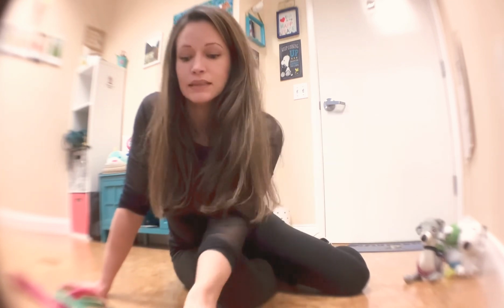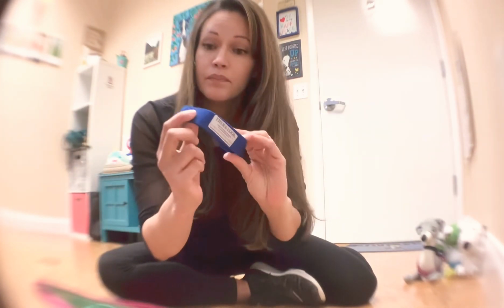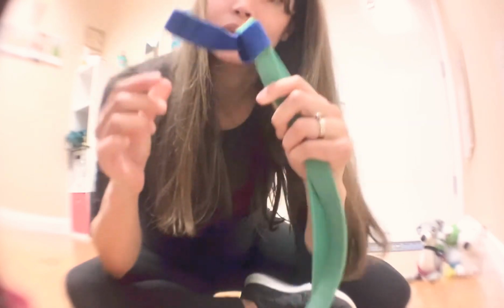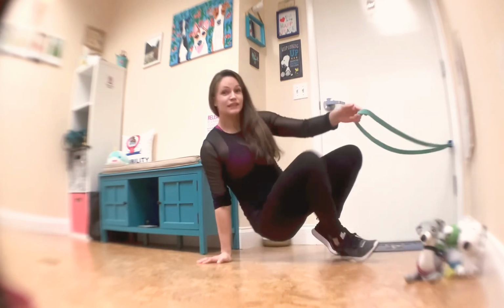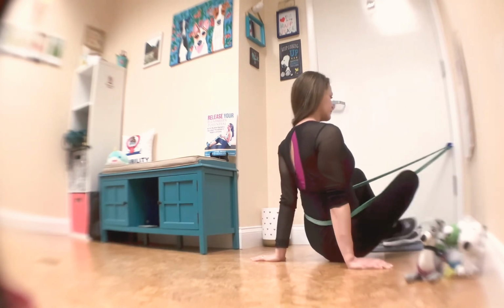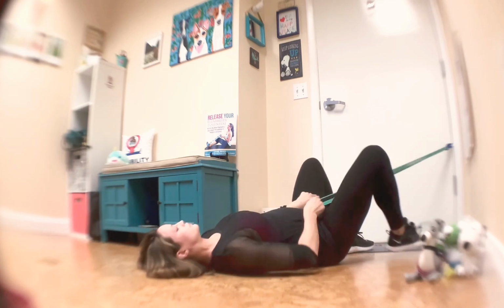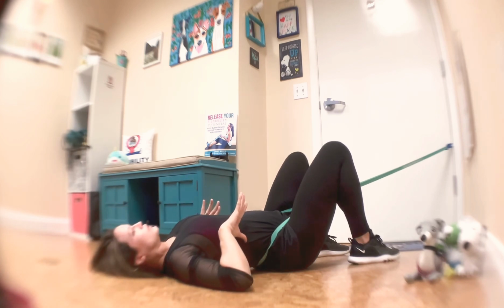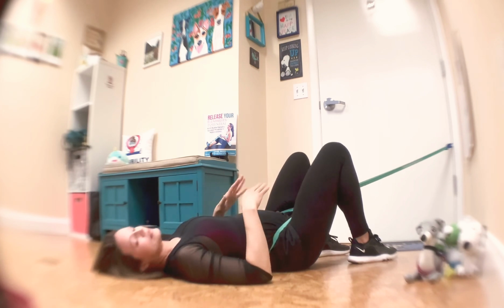Banded Low Back Decompression Stretch :-)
Lower back and hips in need of some relief 🧐? This band mobilization can bring about a lot of relief to anyone experiencing lower back and hip stiffness, discomfort, slipped disc issues, and more 😊!

A sustained hold is maintained and breathed into for 1-3 minutes ⏰ once the position and tension of the band is set. The band will begin gently decompressing the lumbar spine and hips while you breathe 😌. It will help to restore some freedom of movement to the back and hips, along with alleviating discomfort and creating a feeling of length/tallness feeling to your posture/spine.

This Banded Low Back Decompression Stretch is not currently found in the "Release your Flexibility Potential" book & ebook available on Amazon.com, FlexibilityScript.com, & rubberbanditz.com, but will be included in a future updated revision.